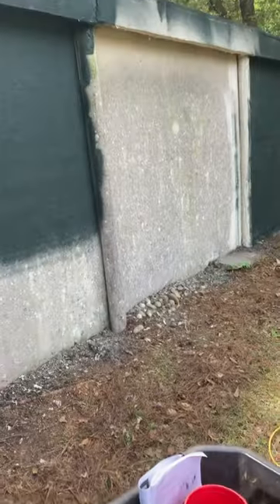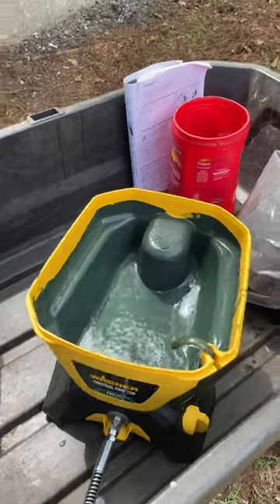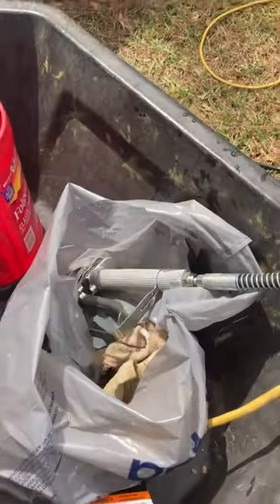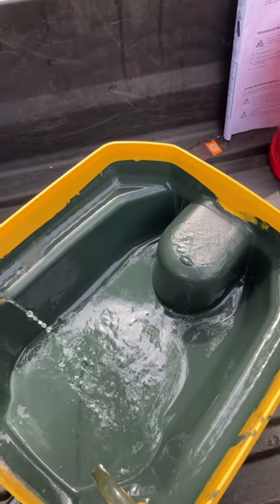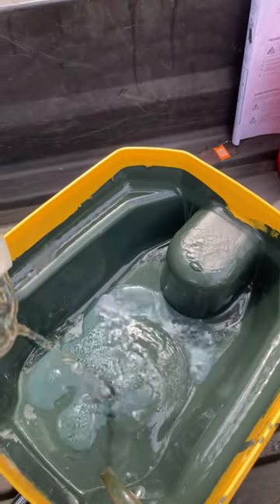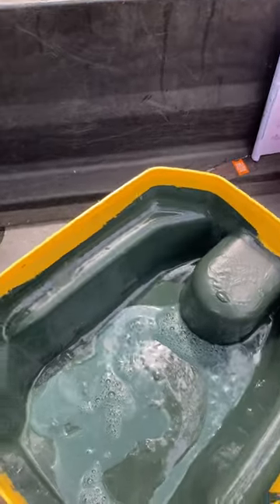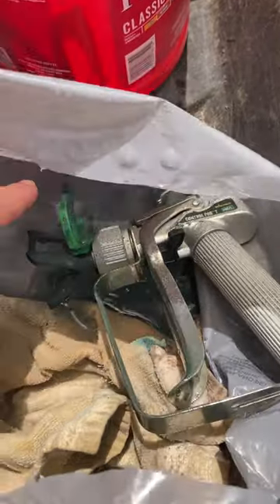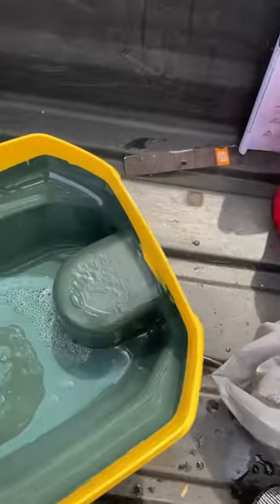Proper Short Term Wagner Airless Paint Sprayer Storage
How to store your Wagner Control Pro 130 Airless Paint Sprayer for short term storage. This is handy when you run out of paint and have to go get more. Follow the steps and it can easily stay like this for a few hours.

Just add 1/2 cup water to the paint and wrap the sprayer head in a wet towel and plastic bag.